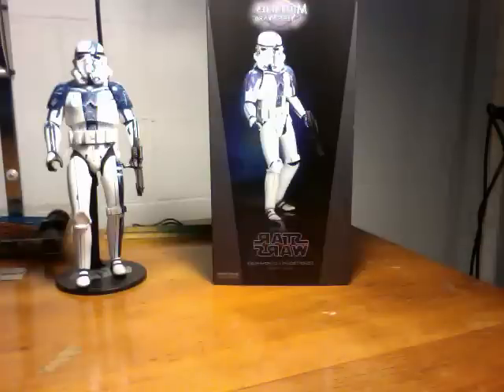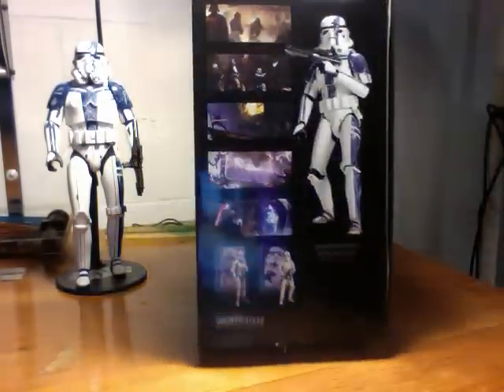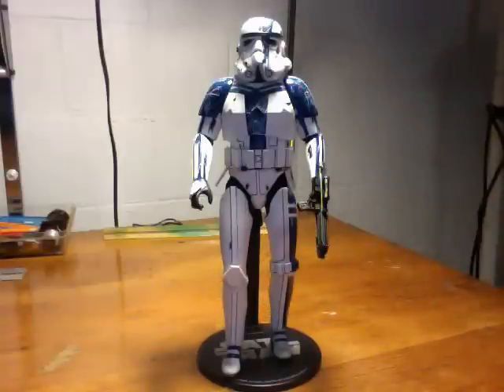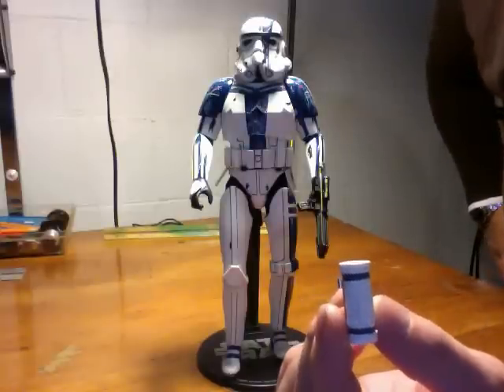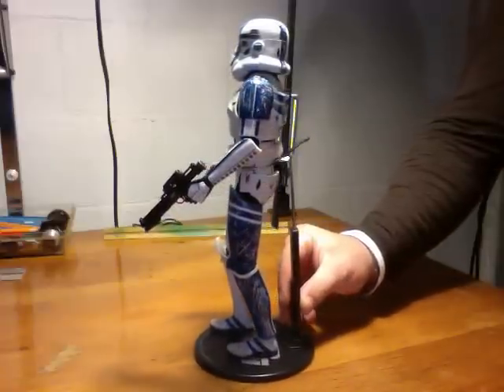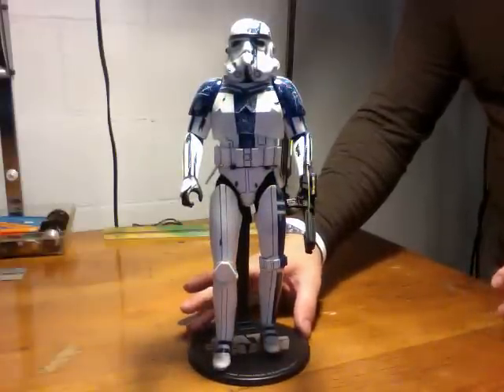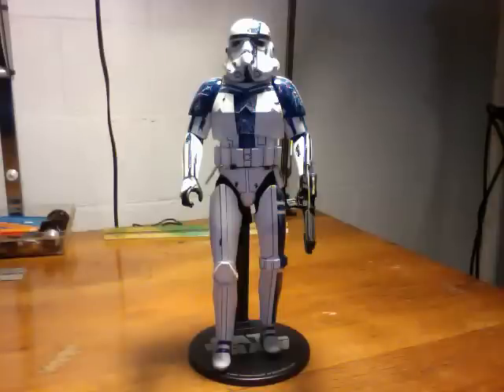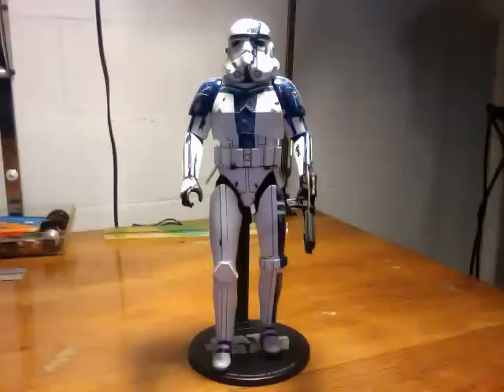Sideshow Star Wars Storm Trooper Commander 1:6 Figure Review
I picked this up to go with my Darth Vader and Darth Sidious Figures in my display, Good Figure